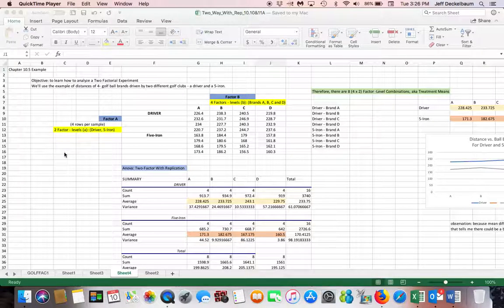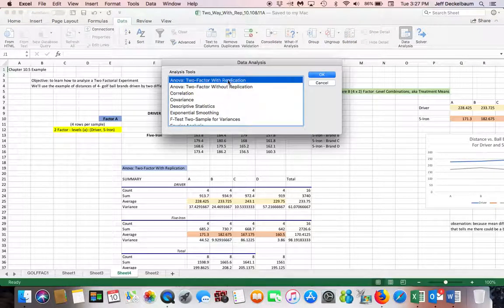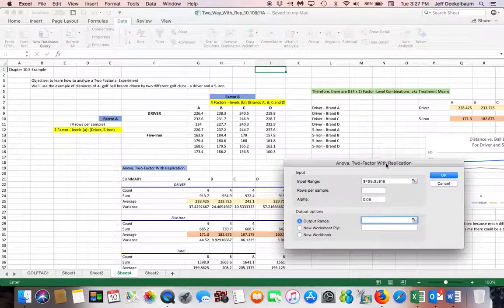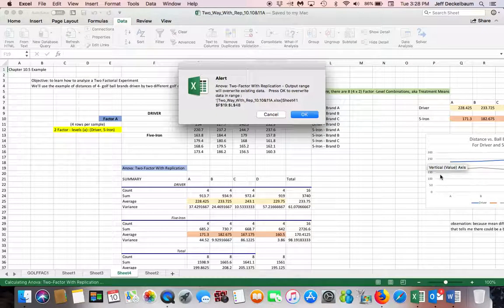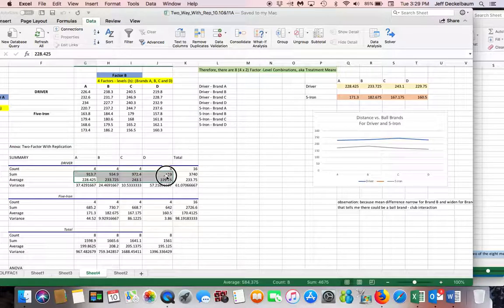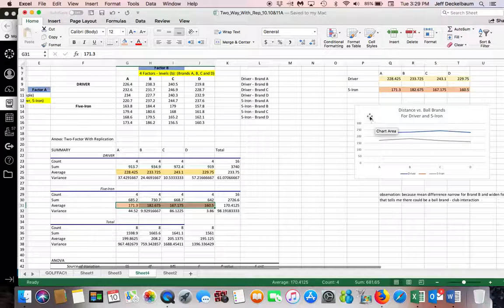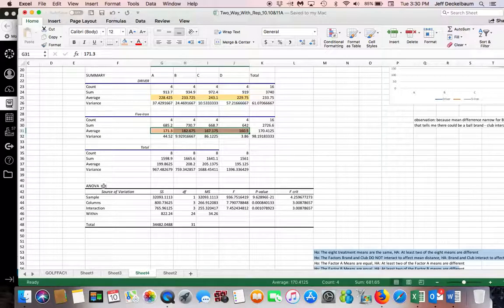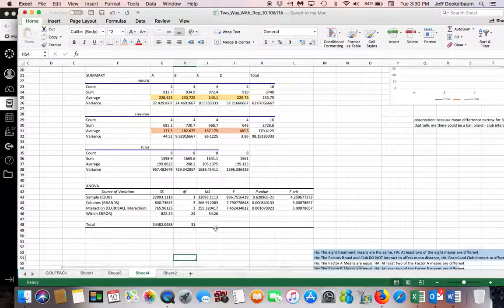PART_1 TWO_WAY_ANOVA_withREP_A